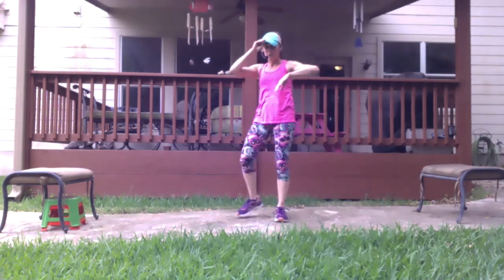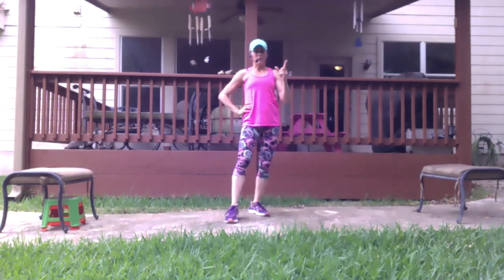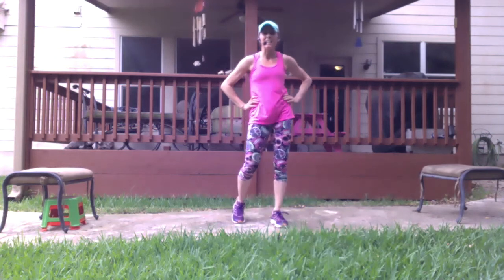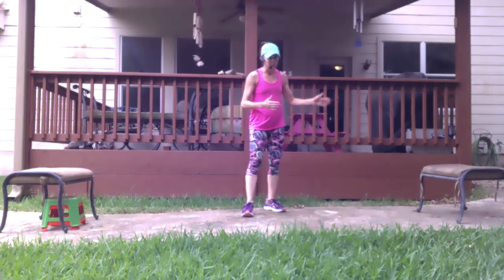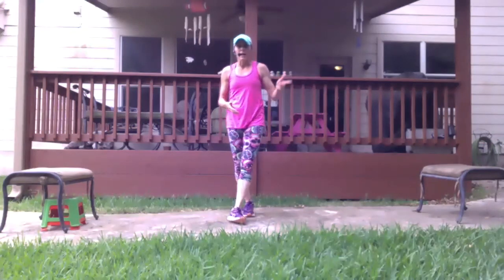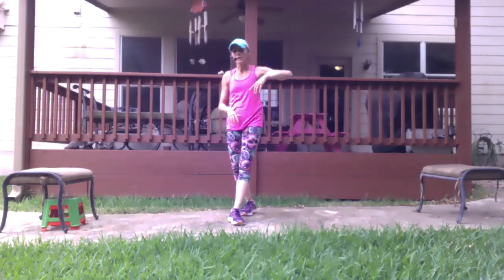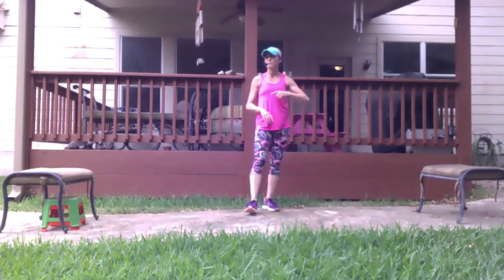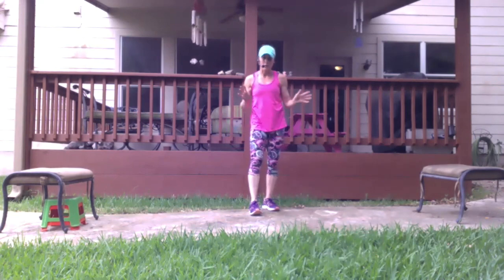free traveling workout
here's a quick workout that can be done anywhere anytime.  You want to make sure you have some space to travel about 10 steps each way.  If you don't have a stool or step, you can use a stair or curb or do each move without any step.

lunge walk down
10 step ups
reverse lunge walk back
10 single leg squats (r/l)
sidewalks down
10 side step ups (r/l)
sidewalks back
10 static side squat
grapevines down
10 bench hops
grapevines back
toe taps around
broad jumps down
5 bench burpee jump back burpee
reverse broad jumps
10 sit back on heels, frog jump